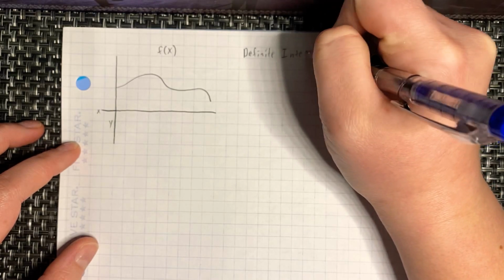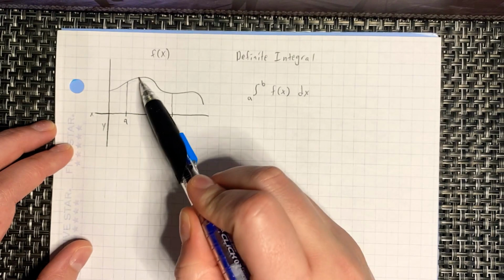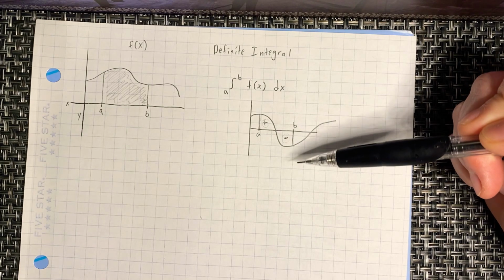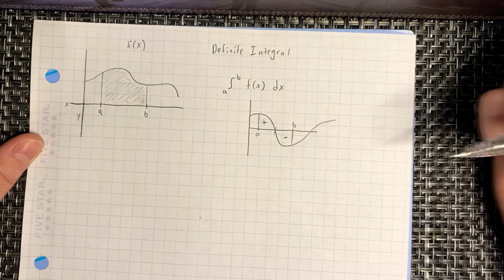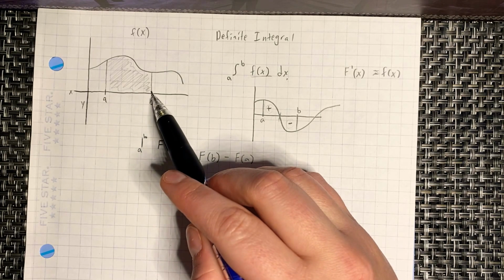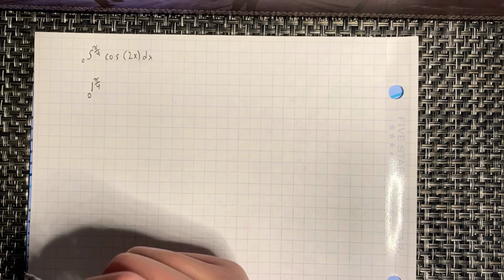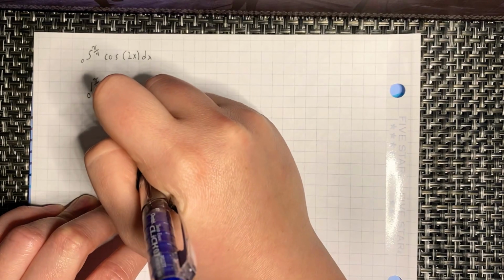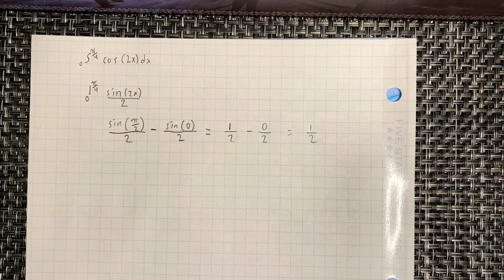Definite Integrals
Short video describing what a definite integral is and a basic example of how to solve them.